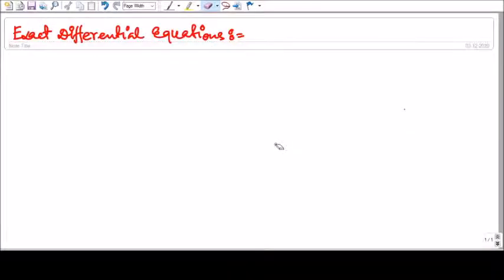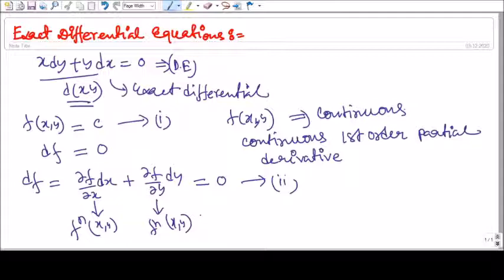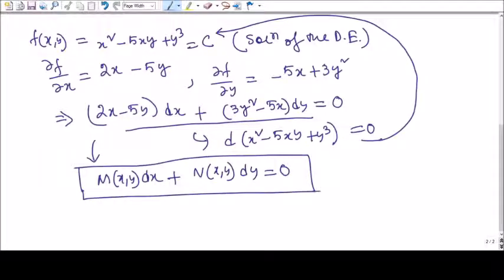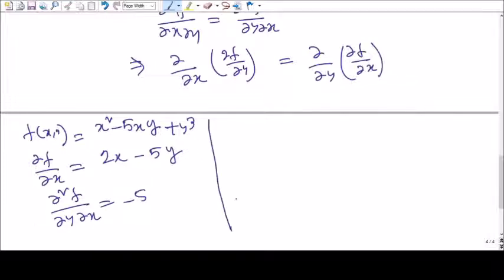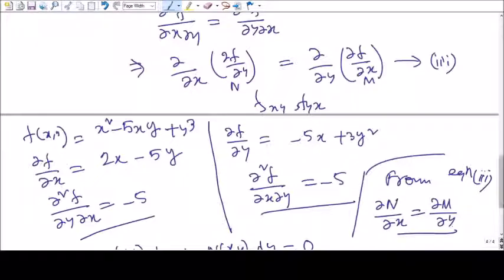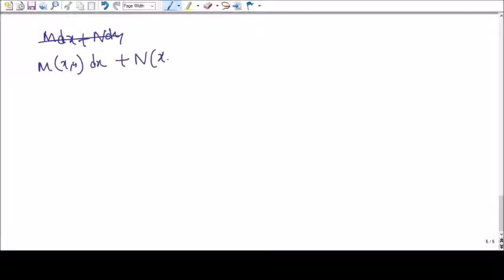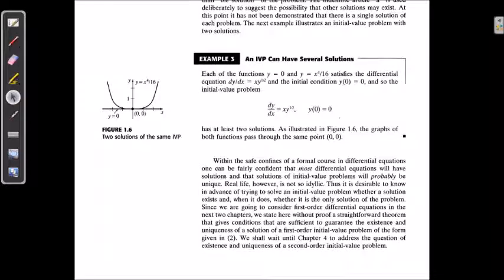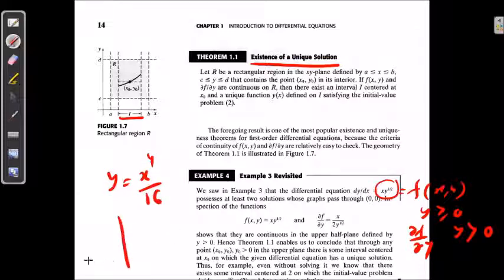1st Order Differential Equations[DE-lecture-6]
Differential equations of mathematical physics
[KU-UG-CBCS-Physics(Hons)]